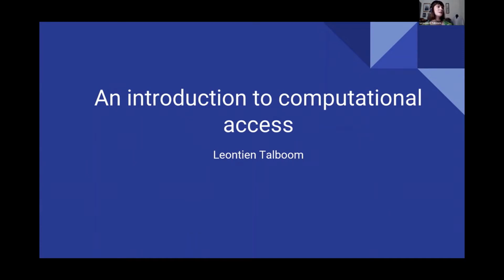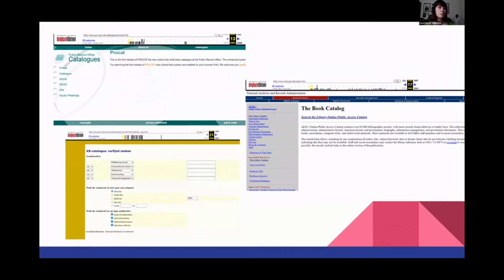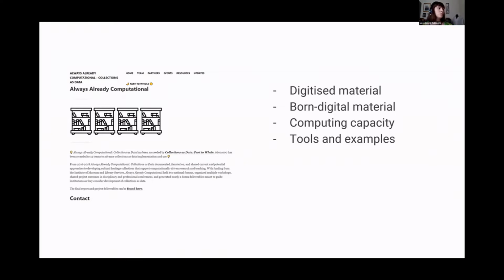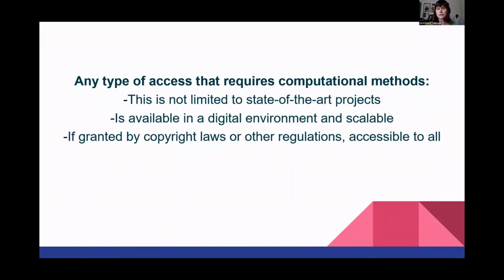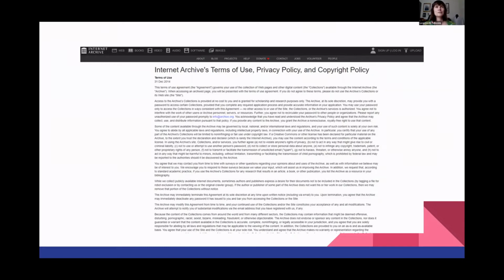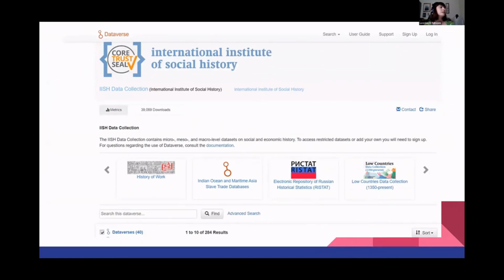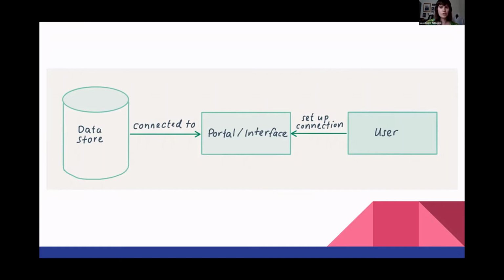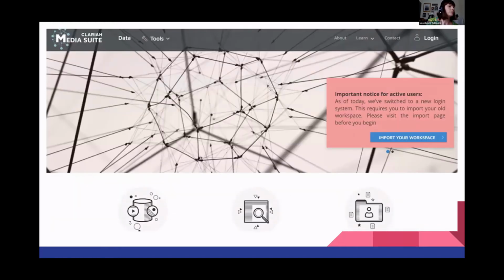An introduction to computational access